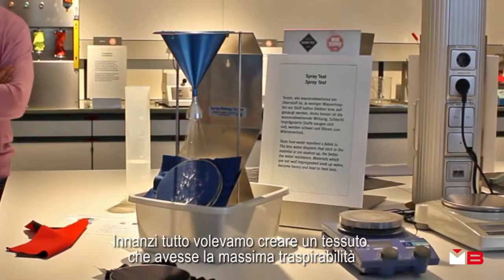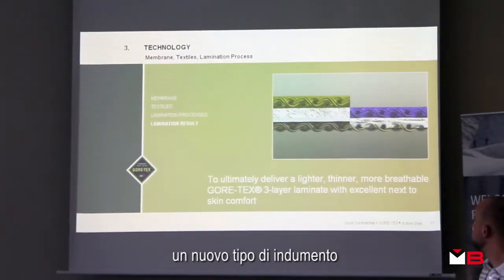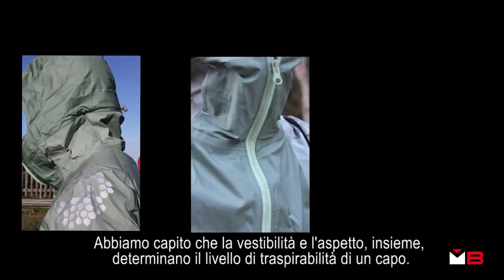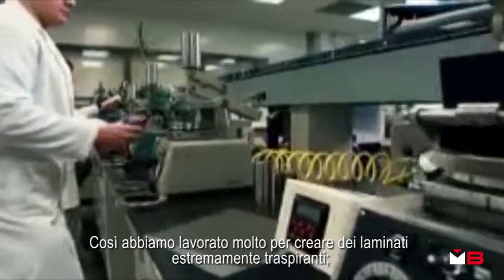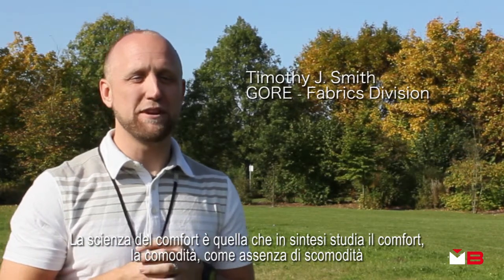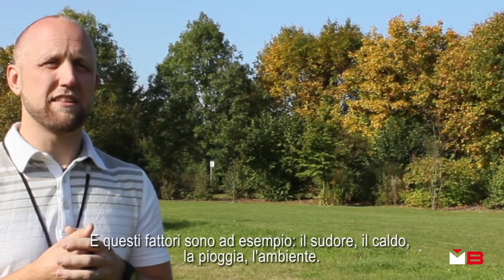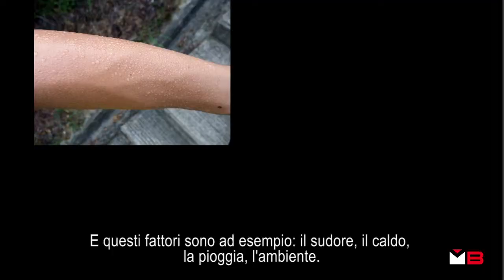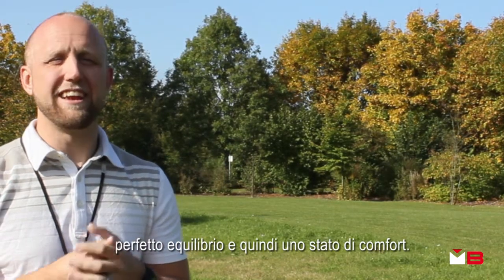Behind GORE-TEX Active Shell and Comfort Science: Timothy J. Smith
Il fisiologo americano di Gore spiega come è nata la nuova membrana Active Shell in base al concetto di comfort science e quali sono i suoi campi di applicazione